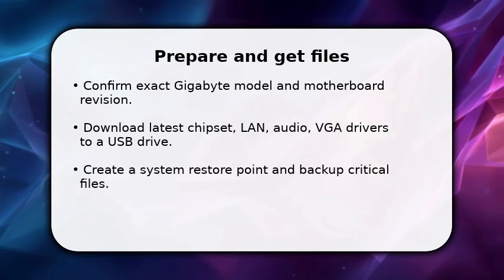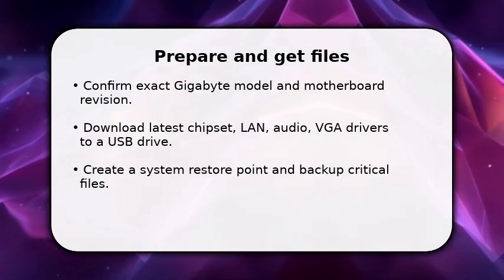How to Update Drivers Gigabyte Motherboard (full Guide)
Learn the step-bythy process of updating drivers for your Gigabyte motherboard with our comprehensive guide. From identifying outdated components to installing new ones, we cover all essential aspects ensuring a smooth update experience.